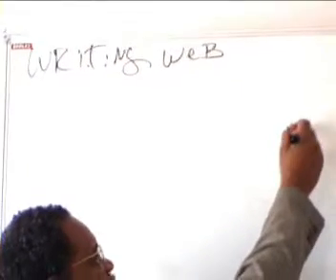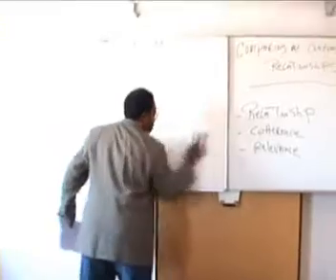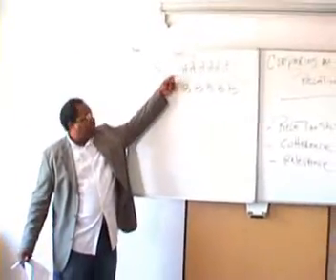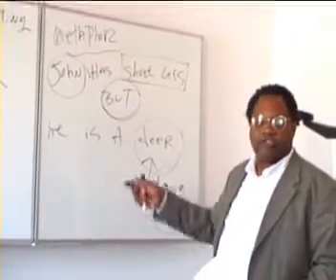comparing and contrasting 1